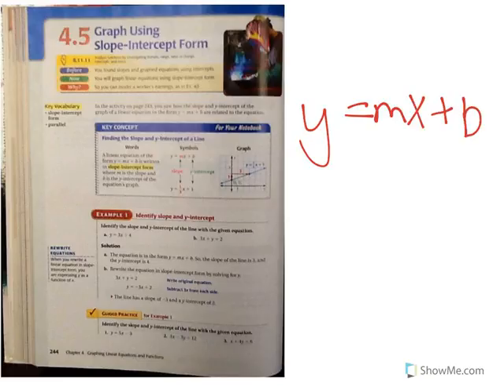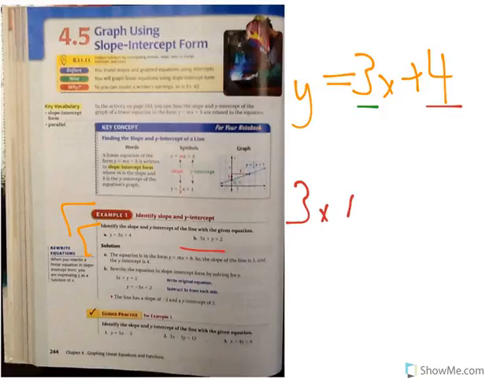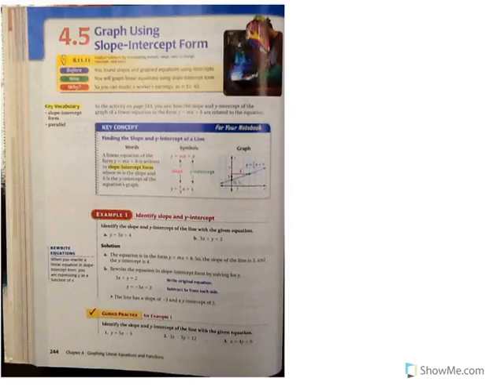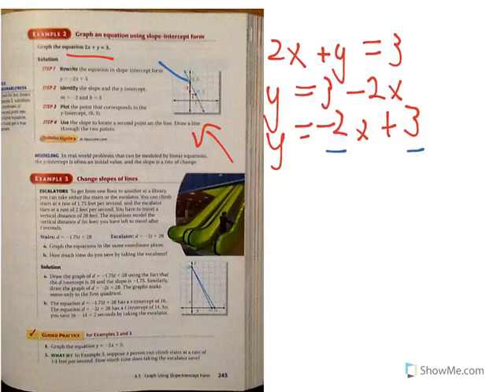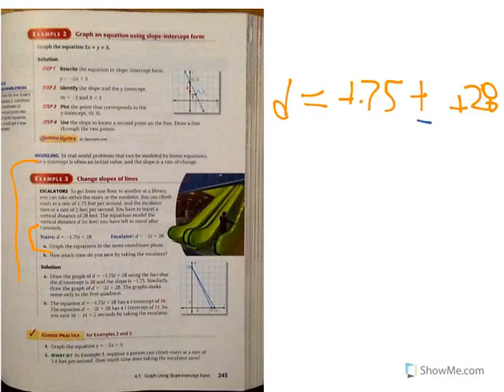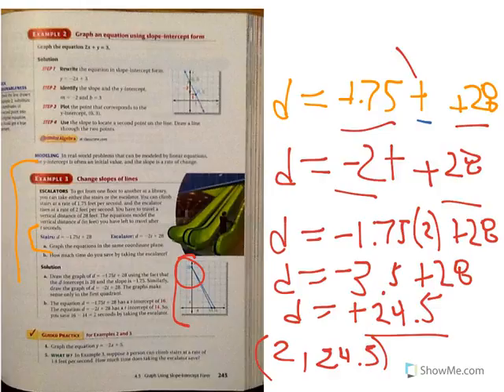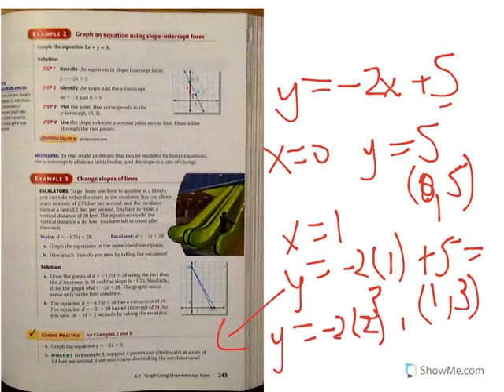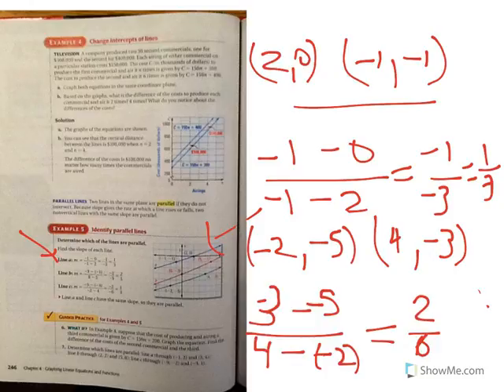4-5 Graph Using Slope-Intercept Form